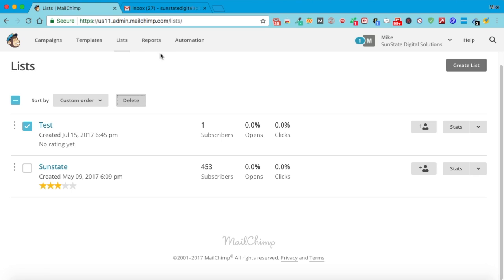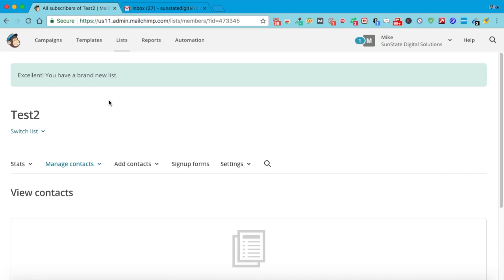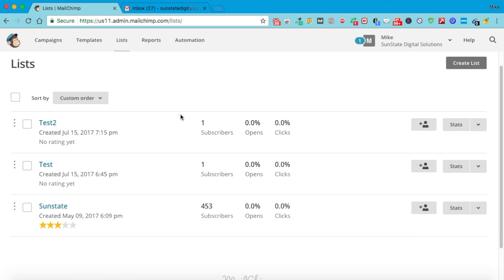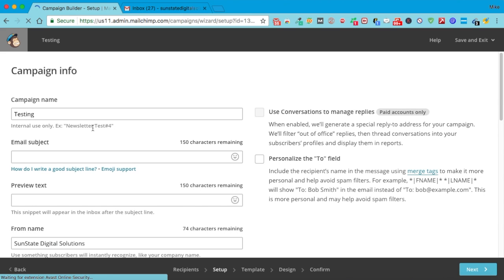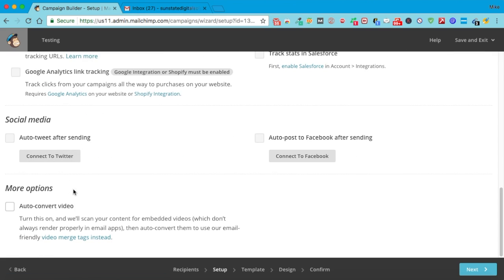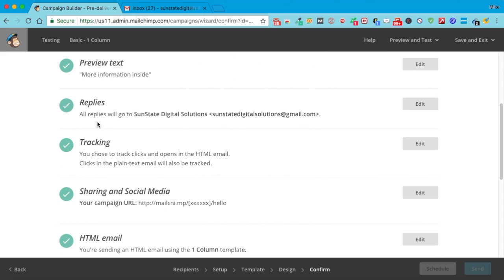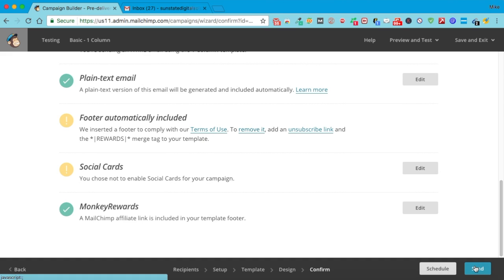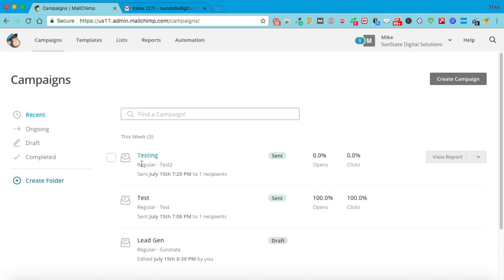Send an Email blast with Mailchimp - Fast & Easy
This video shows you how to send out a email blast with Mailchimp.

However, this does not impact my opinions, demos and reviews. Also brands sometimes send me their products for free to review but I have never been told to say positive things about their products nor would I if they had asked.